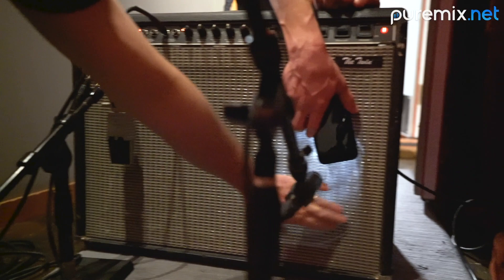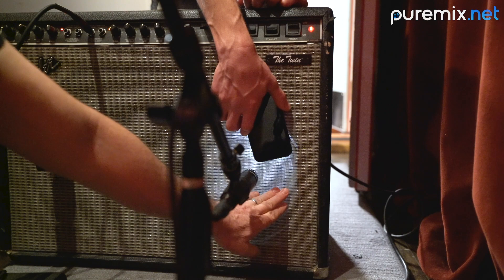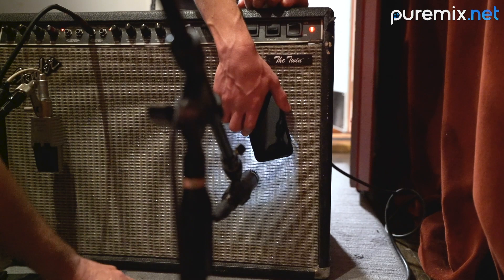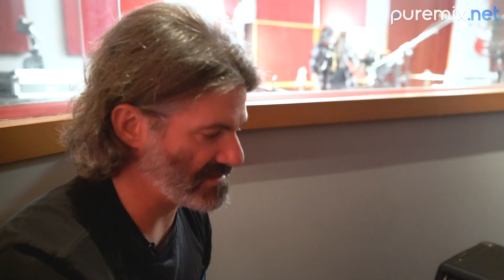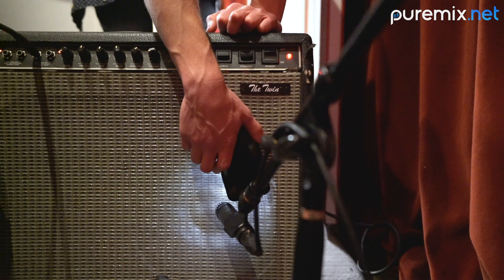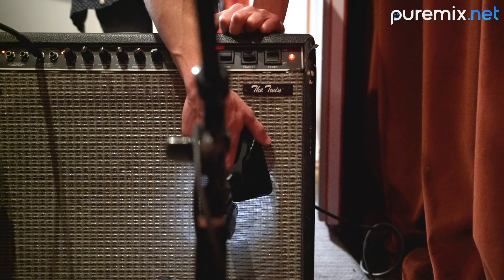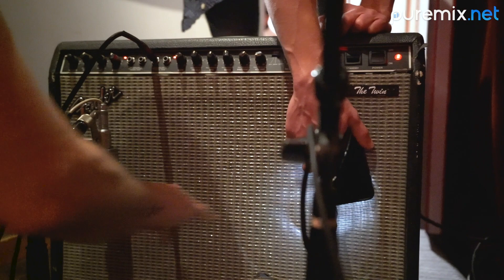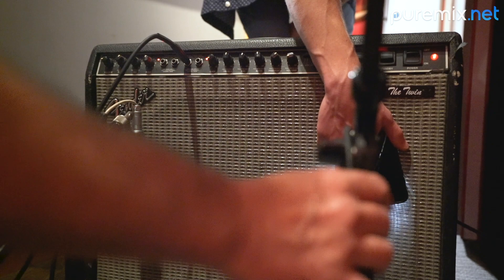Record Guitars | How To Mic Your Guitar Amp | Find Different Tones w/ Jacquire King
Although you can record an excellent electric guitar track using a DI and then processing it with an amp modeler, there’s nothing quite like the tone of a well-mic’ed guitar amp. But getting successful results requires a lot more than just sticking a microphone in front of an amp and hitting record.

You have lots of variables to deal with, including the quality and sonic characteristics of the amp and the mic (or mics) and the placement. In this excerpt from “Start to Finish: Jacquire King - Episode 4 - Chris's Guitar And Bass Setup” Jacquire shows how he approaches mic placement on a guitar amp as he sets up for the Oak and Ash tracking session at Flux Studios in New York City.